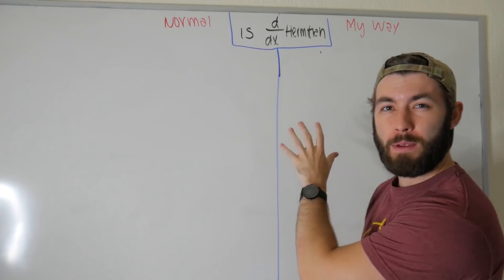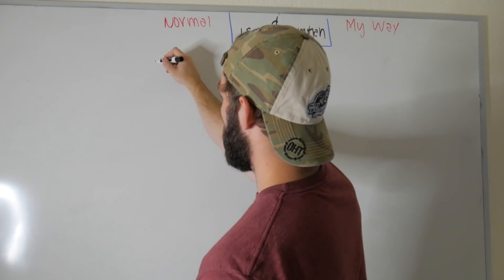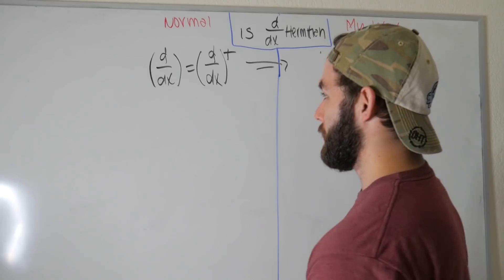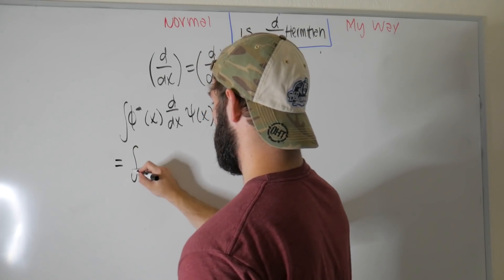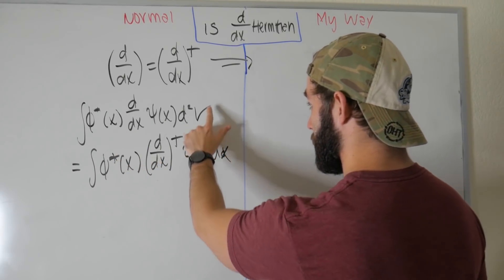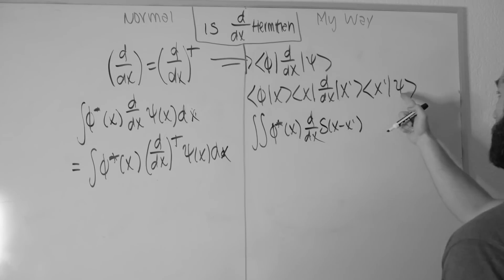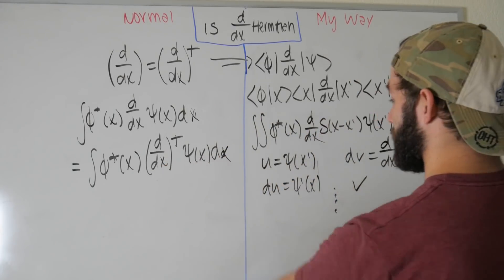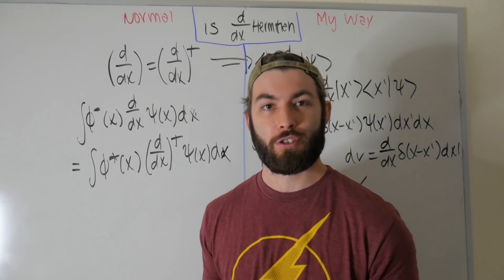My Biggest Weakpoint As A Physics Student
srsly need to work on this lol